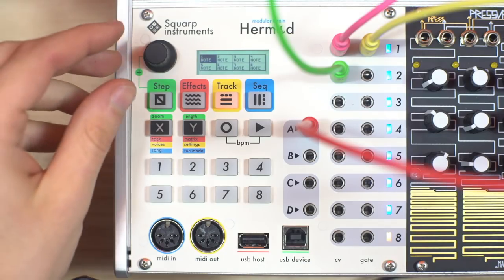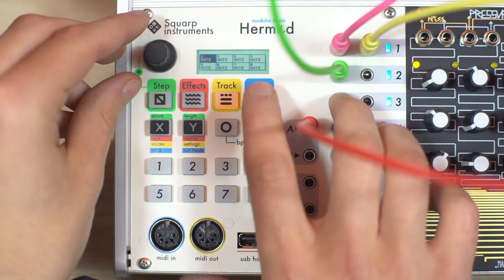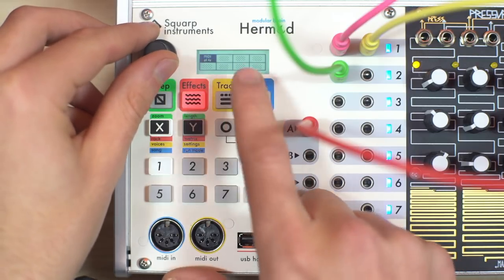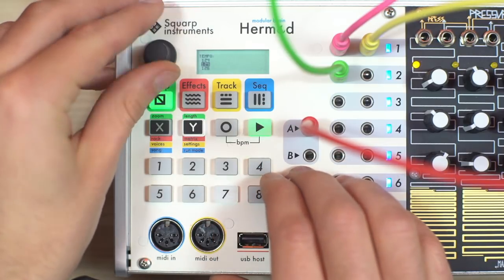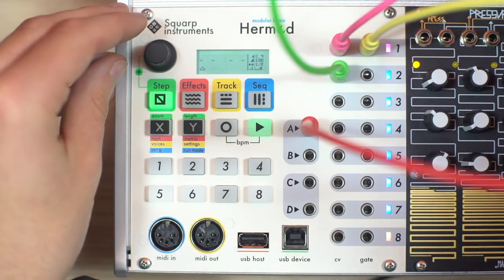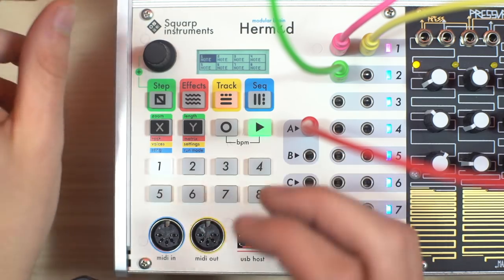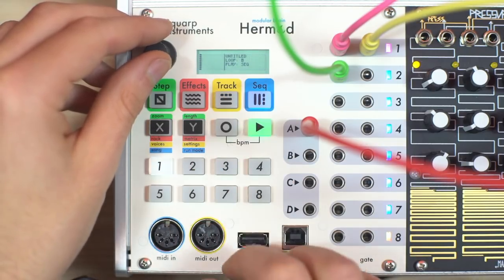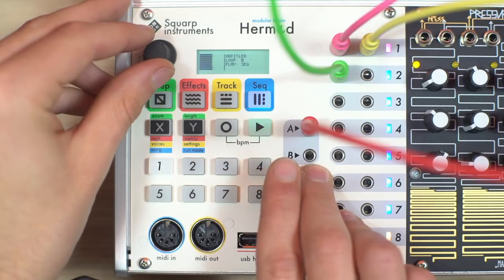Hermod Tutorials — 01/overview